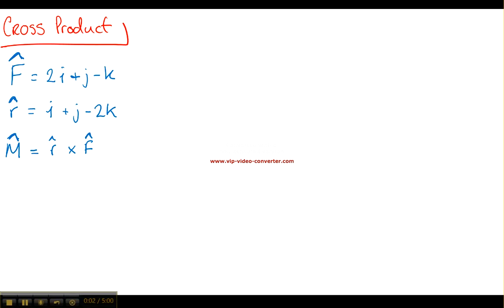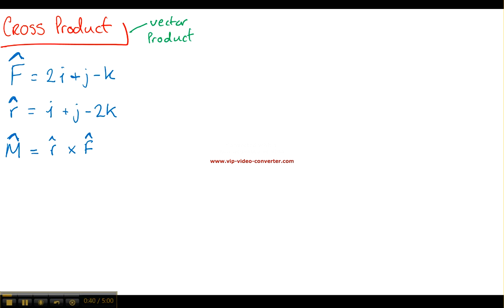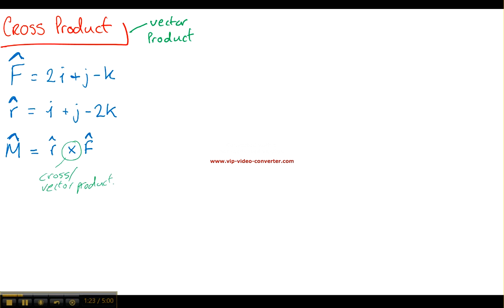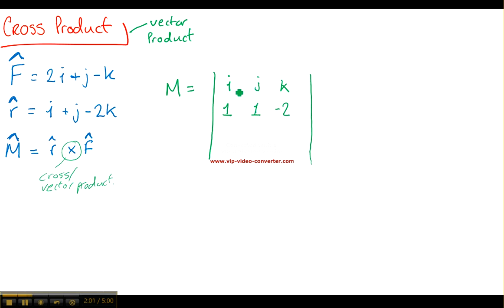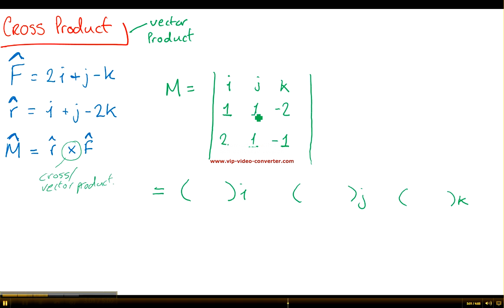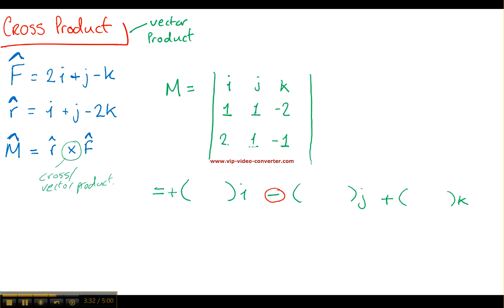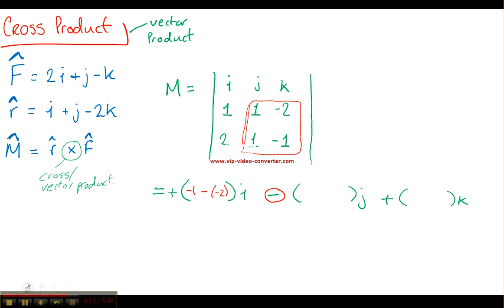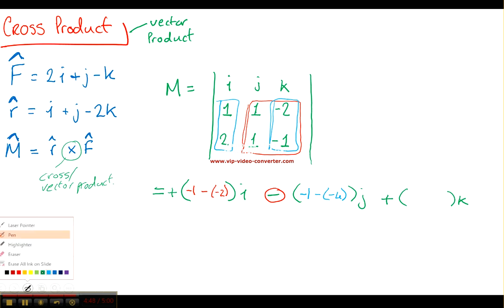26 Cross Product 1